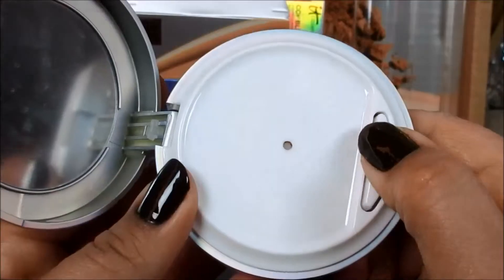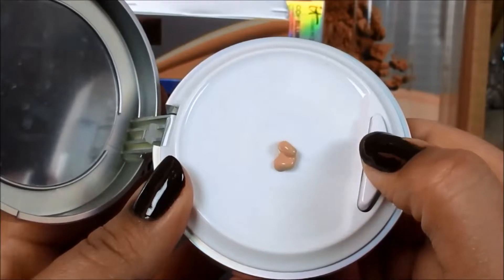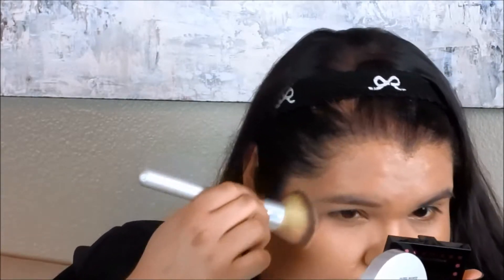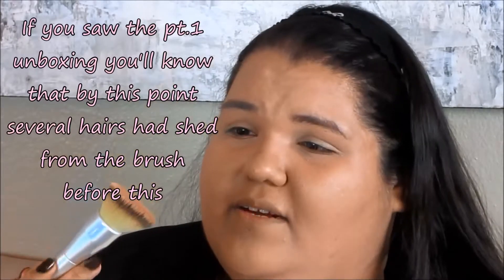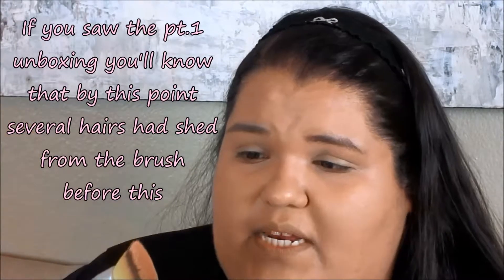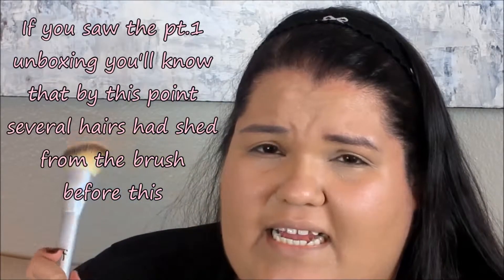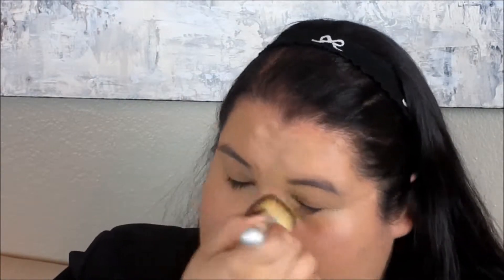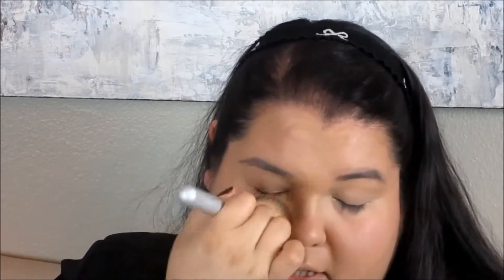Try On/First Impressions IT Cosmetics 5 piece QVC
Ordered It Cosmetics new 5 piece set from QVC this is my first impression and try on video for the products. New Year Your Most Beautiful Skin set on QVC I would link you to the set but it seems QVC ran out of the products. Watch the 1st part where I unbox and describe all the products

List of products:
CC+ Angled Buffing Foundation Brush
CC+ Airbrush Perfecting Powder
CC+ Color Correcting Full Coverage Cream Compact
CC+ Eye Color Correcting Full Coverage Cream
CC+ Blurred Lines Smooth-Fill Lipstick
sample of: No. 50 Serum Anti-Aging Primer